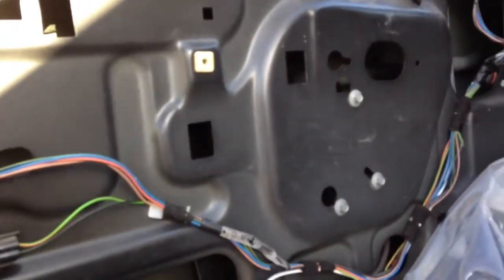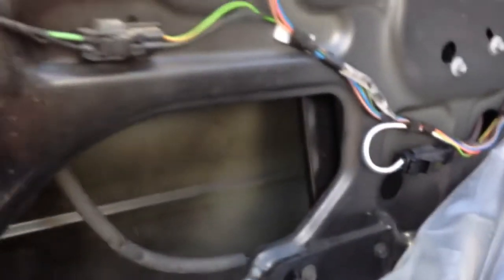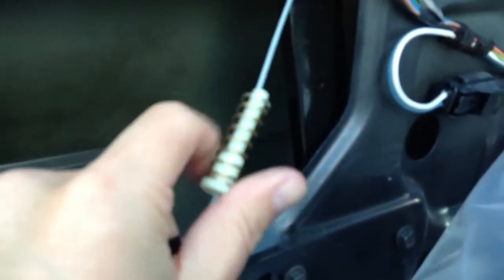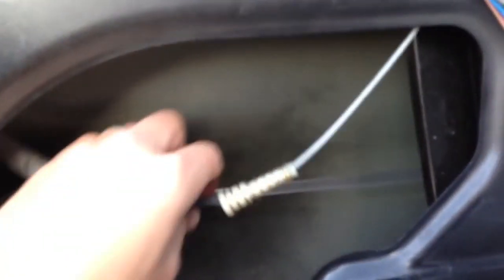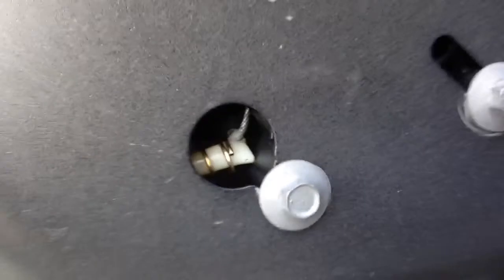Durango Window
My window done broke